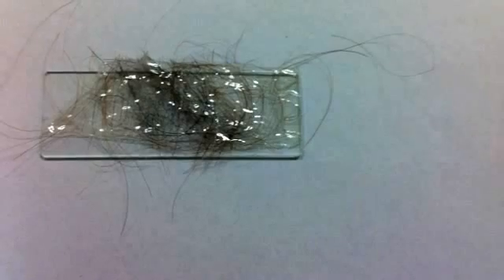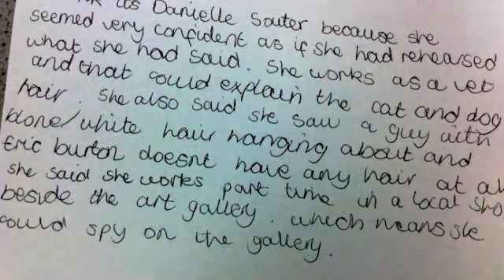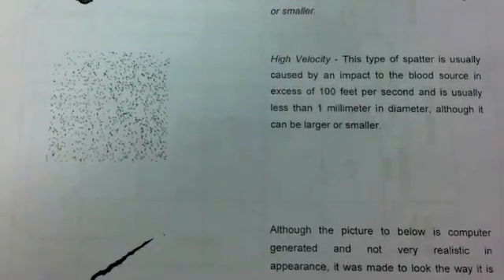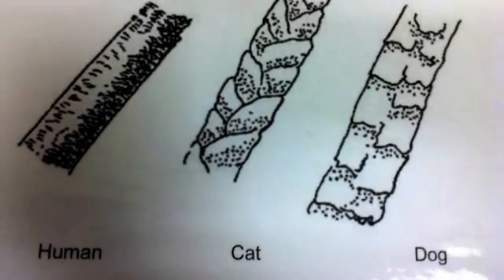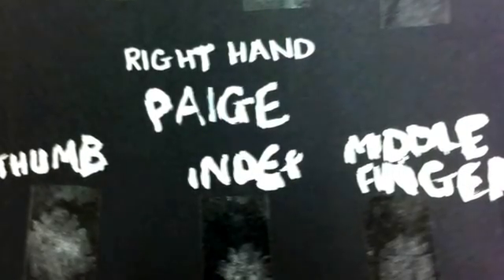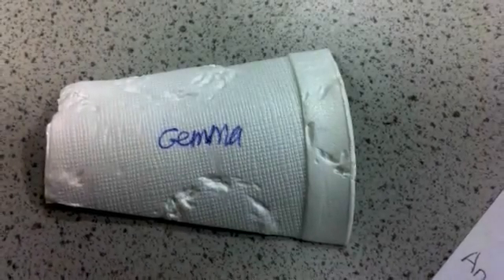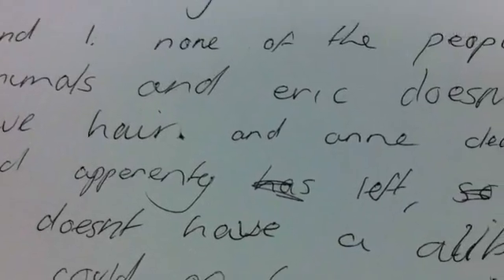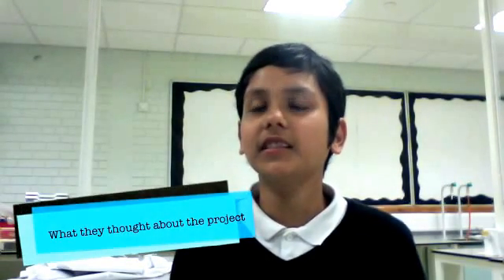Scottish Islands and Mainland Science and ICT Project: Inveralmond Community High School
Diane McMichael and pupils at Inveralmond Community High School describe their experience of the Scottish Islands and Mainland Science and ICT Project. The project was funded by a grant from the Astrazeneca Science Teaching Trust and the project was managed by Prof. Susan Rodrigues.